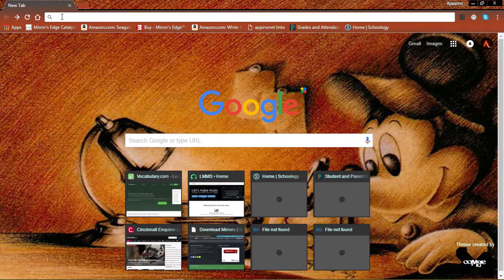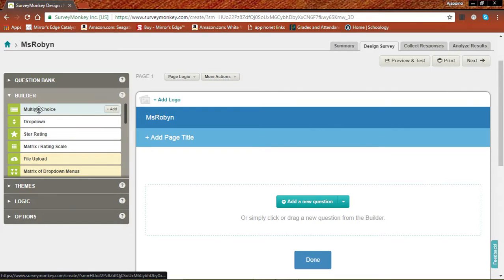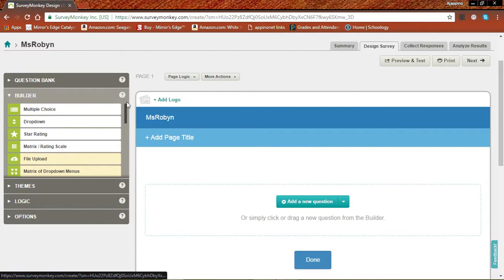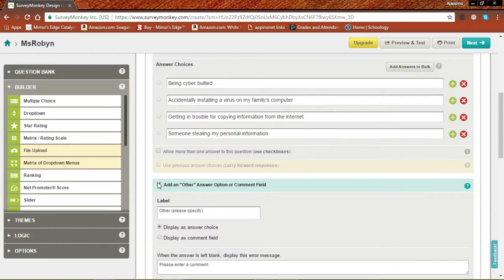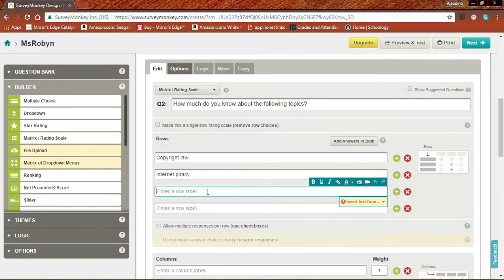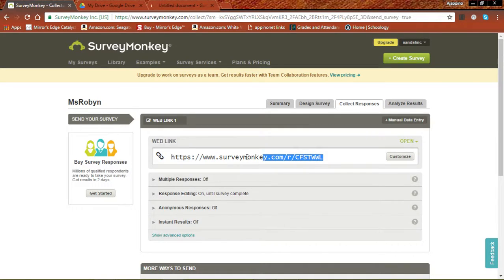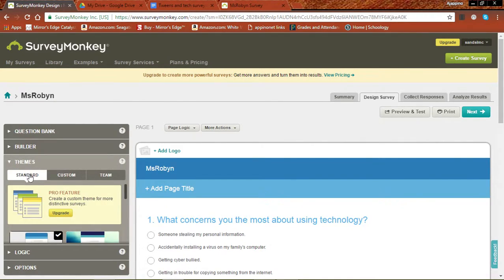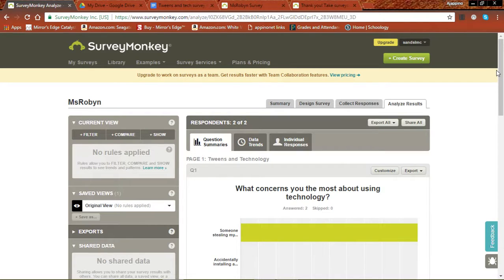Survey Monkey tutorial